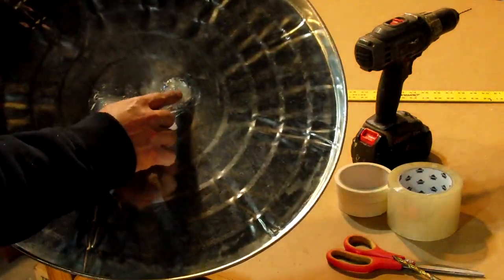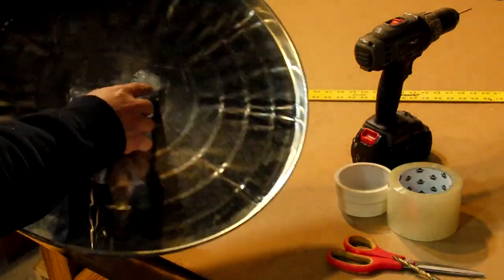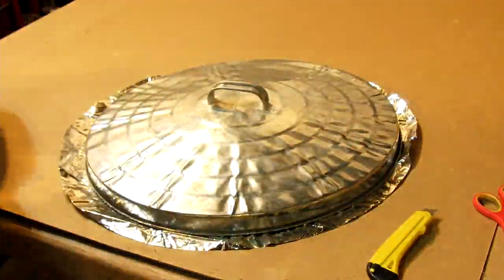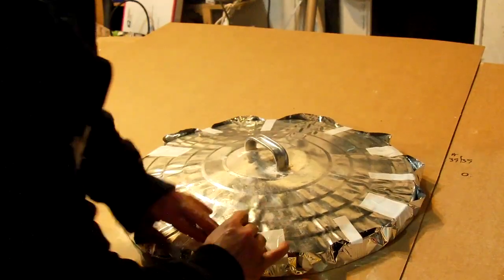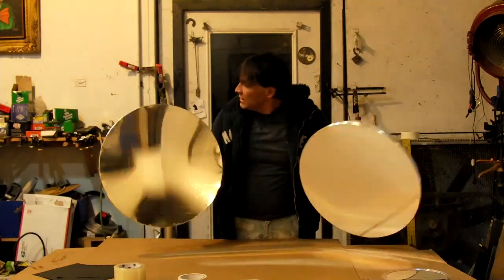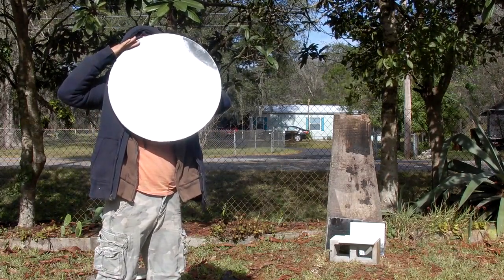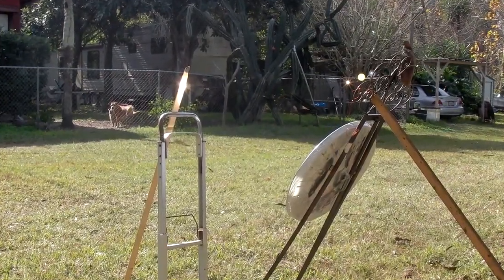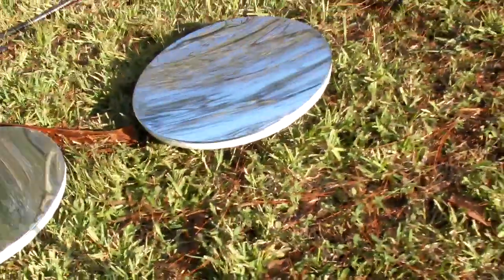Parabolic Mirror from a Trash Can Lid HACK Death Ray Solar do it yourself DIY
A Parabolic mirror can be made from a trash can lid creating an Archimedes Death Ray